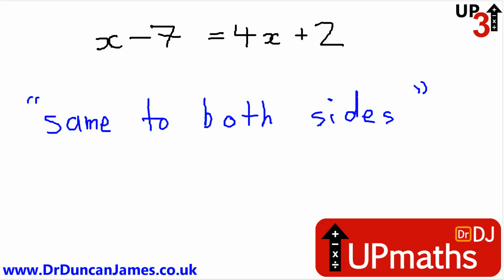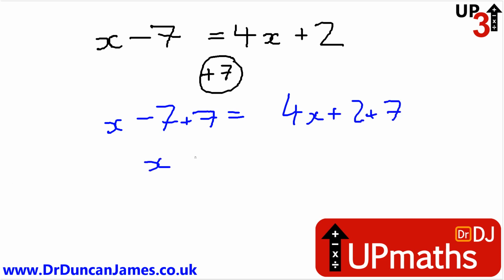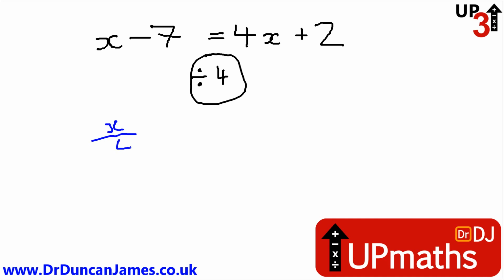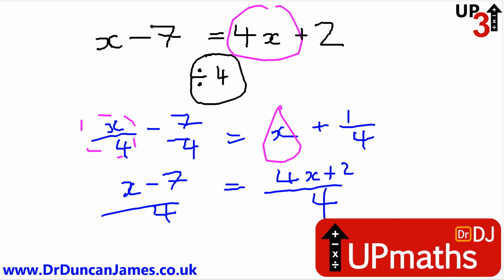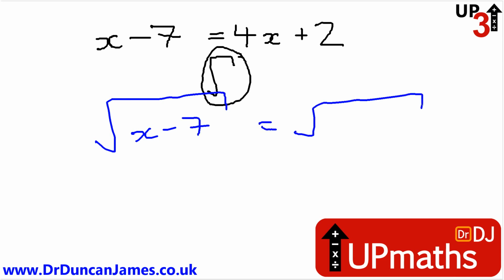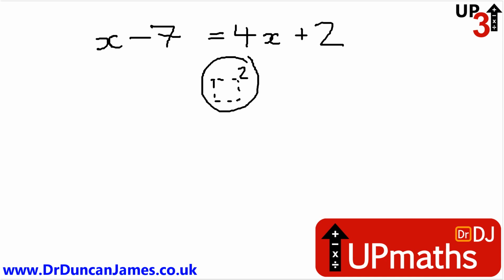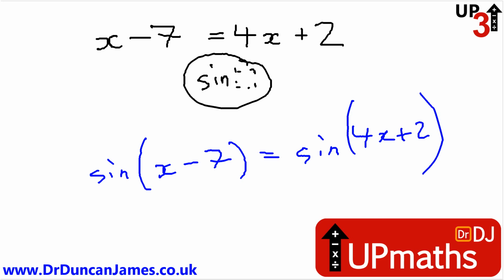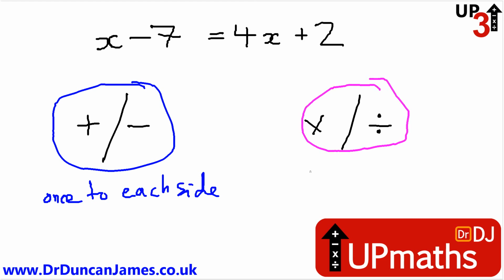Same to Both Sides of an Equation Advanced (UP3)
In this video I look at doing the same thing to both sides of an equation. This is covered for lots of operations and not just the "famous four" of plus, minus, times and divide.